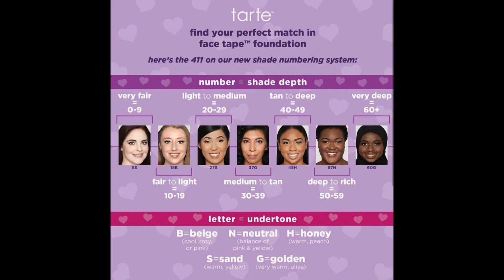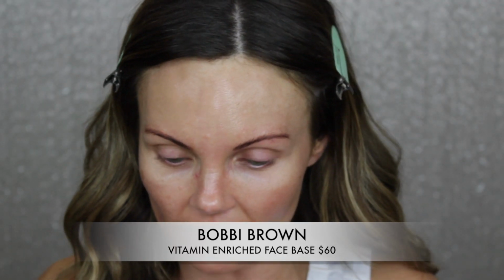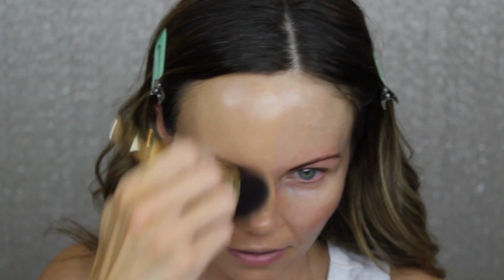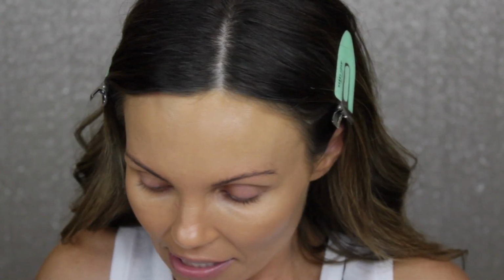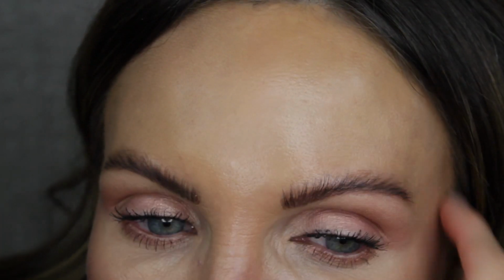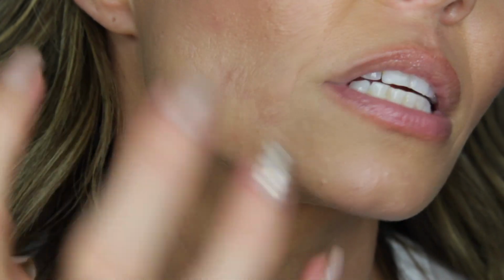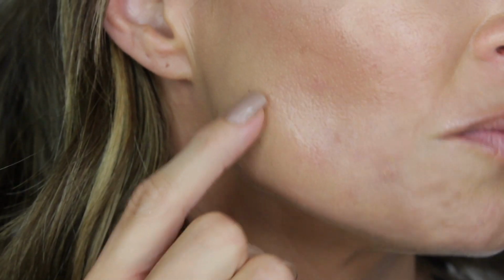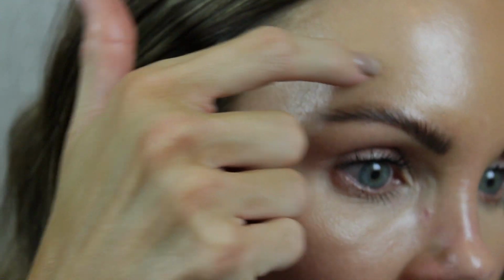TARTE FACE TAPE FOUNDATION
In today's video, I am reviewing the NEW Face Tape Foundation from Tarte. I hope you enjoy this review 💋❤

🌟FOUNDATION LINK🌟
✔Tarte Face Tape foundation $39 (shade 38 N Medium-Tan Neutral)

✔Bobbi Brown Vitamin Enriched Face Base $60
✔Tarte The Shaper Sponge $18
-ULTA

🌟My Current Foundation Shade Match

*Mac Shade NW33
*Too Faced Born This Way Foundation Shade Sand
*Dior Airflash 400 Honey Beige
*Charlotte Tilbury Magic Foundation Medium 7
*Becca Aqua Luminious Foundation Medium
*Lancome Teint Idole Ultrawear Foundation 415 Bisque
*Dior Forever Undercover 40 Honey Beige
*Dior Backstage Foundation 3N
*Smashbox Studio Skin Hydrating Foundation 3.15
*Makeup Revolution Stick Foundation F10

✔SIGMA BEAUTY
TARALYNN

🌟NECKLACES WORN IN VIDEO🌟
☆Kendra Scott Choker
☆Subscription Service through Rocksbox (is where I actually got the necklace from)

Tarasbeamer
✔All Pictures of products are courtesy of Tarte's Instagram page

Mailing address
Tara Lynn

🌼TARA LYNN🌼